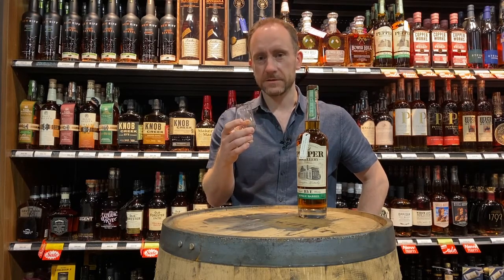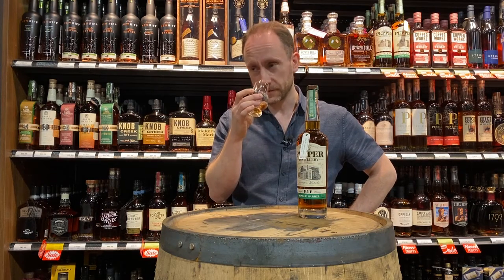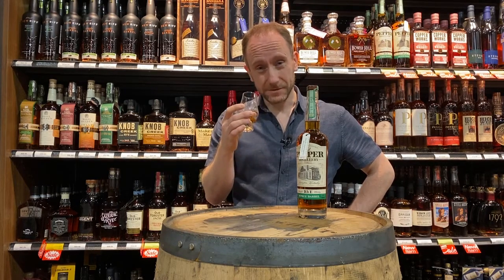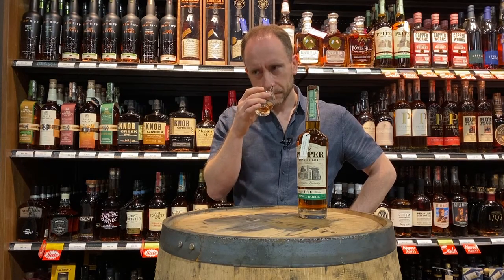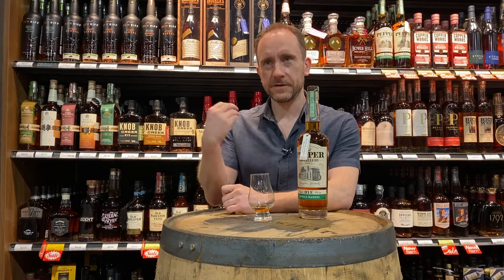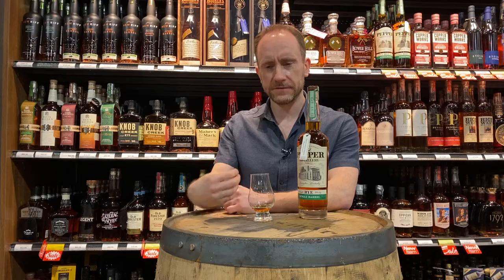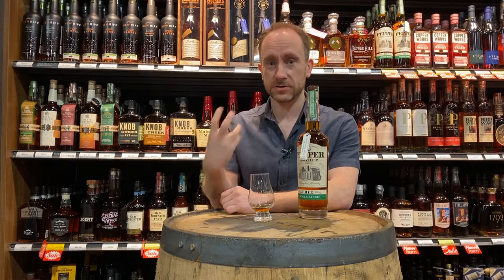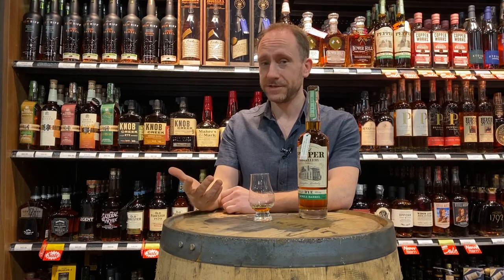Old Pepper Rye Single Barrel No. 18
Pete tells us about a new exclusive we have in store. This single barrel rye is bottled at 55% and is smashing with flavor. This one’s definitely worth a try! Keep watching to learn more.